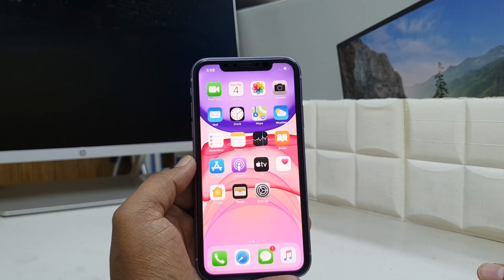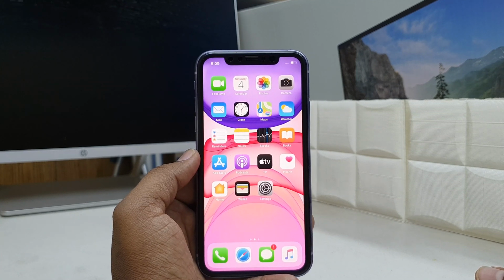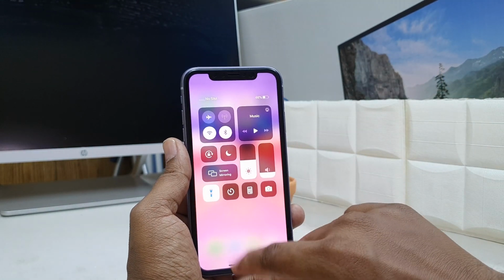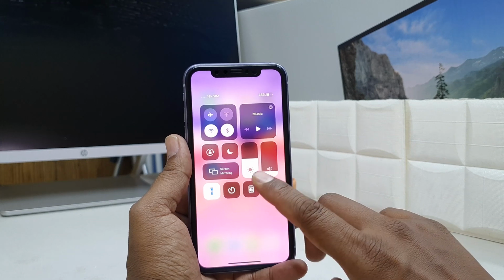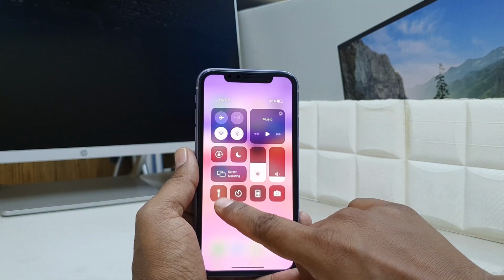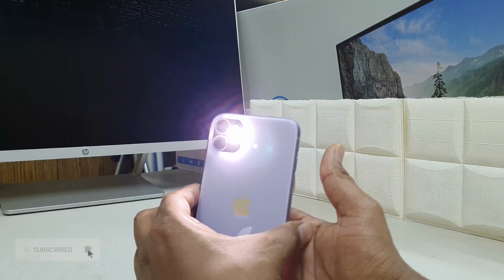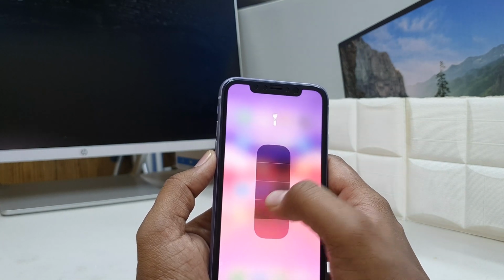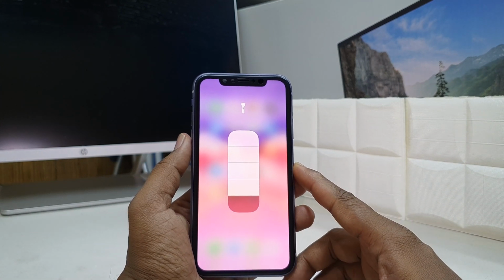iPhone 11: How to adjust the torch brightness (How to Use Flashlight)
The Apple iPhone 11 features the built-in A13 Bionic chip with Neural Engine for delivering unmatched performance. With this 4GB RAM Apple phone, you can multitask with ease, due to its lightning-fast response speed. Access multiple features and apps without experiencing any lags. Click professional pictures and shoot high-quality videos with the 12MP rear, dual-camera setup. Switch on the Portrait mode and put additional focus on the subject for highlighting its beauty. Obtain flawless and flattering results with impeccable clarity for your selfies, thanks to the 12MP TrueDepth camera. The 6.1inch Liquid Retina HD display and Dolby Atmos together form a high-end entertainment system. With this, the Apple iPhone provides an immersive experience when it comes to gaming, movies, and TV shows because of the impressive, life-like visuals it displays. Log in the Apple iPhone 11 smartphone securely, using the Face ID feature. Also, the incorporation of the E-SIM technology makes this Apple smartphone a highly advanced one. Connect with your loved ones despite being miles away from them by using the FaceTime feature.

I show you how to use the flashlight plus tips on the Apple iPhone 11. I also show you how to increase or decrease the brightness. Hope this helps.